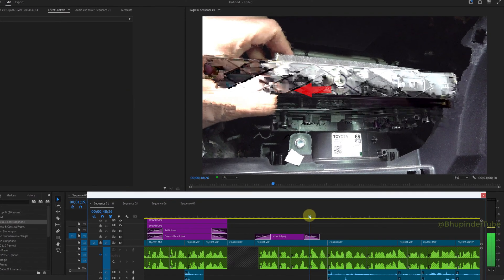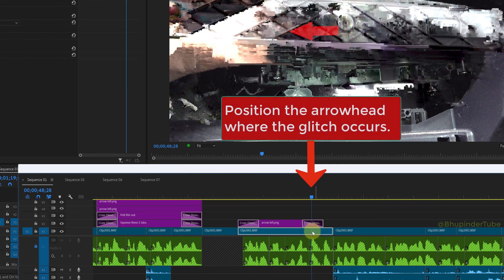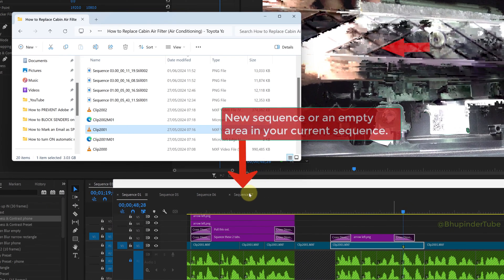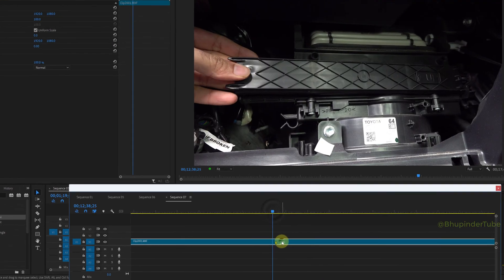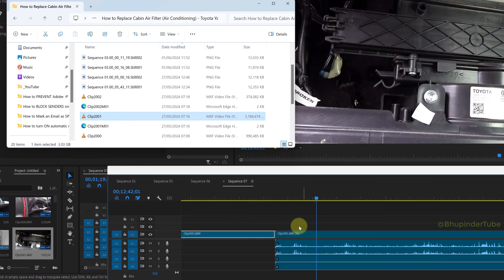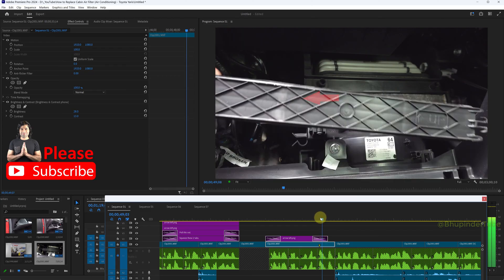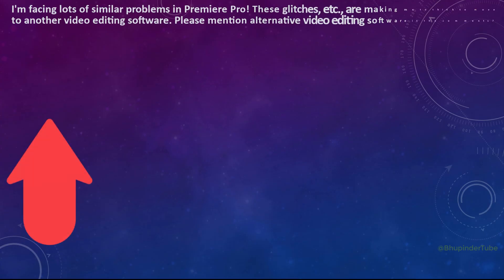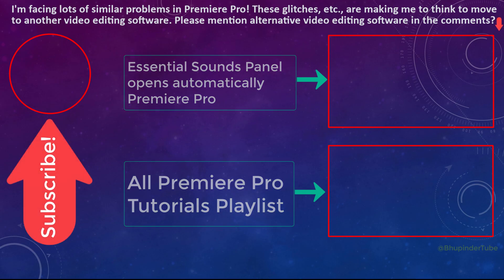FIX VIDEO GLITCHING IN PREMIERE PRO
Premiere Pro is causing video glitches. The original footage doesn't have any glitches! If you're facing the same video glitches in the playback & even after producing the video, then watch this video!

UPDATE:
The best solution is
c) Premiere Pro (don't do any edits, simply export)

2)
a) If you've already edited in Premiere Pro, then replace the clips of the project with the converted clips as shown in
b) For new projects, use only the converted videos.

I'm facing lots of similar problems in Premiere Pro! These glitches, etc., are making me to think to move to another video editing software. Please mention alternative video editing software in the comments?

Position the arrowhead where the glitch occurs. Create New sequence or an empty area in your current sequence. Reveal the clip in the project panel. Replace the clip, and Glitch is now gone! This problem is another glitch in Premiere Pro!